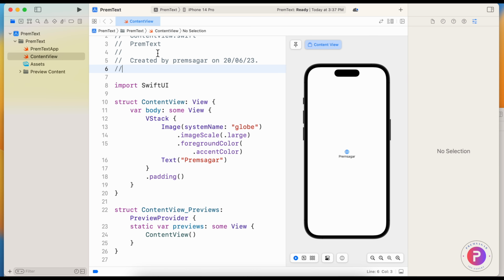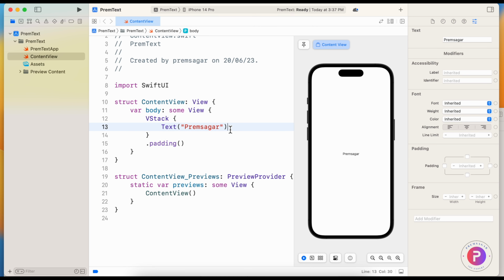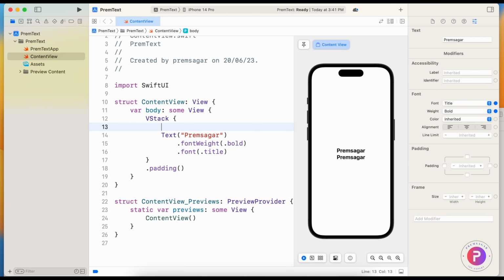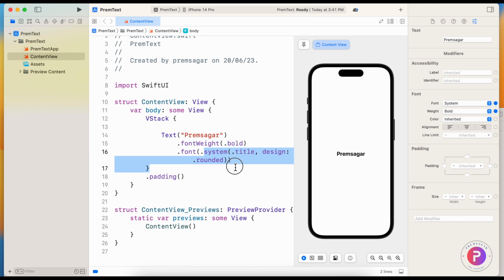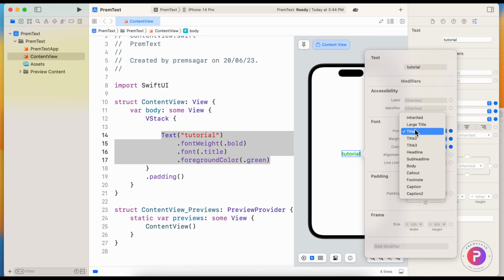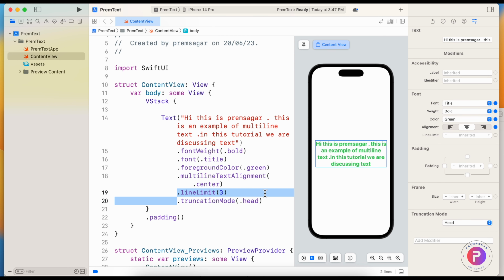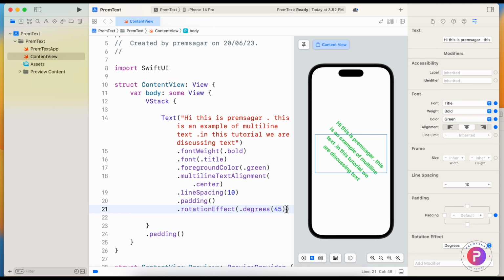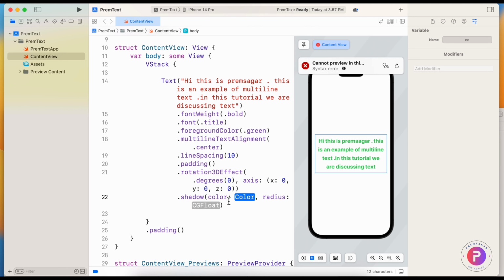SwiftUI Tutorial | Adding Text in SwiftUI - Part 1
SwiftUI Tutorial | Adding Text in SwiftUI